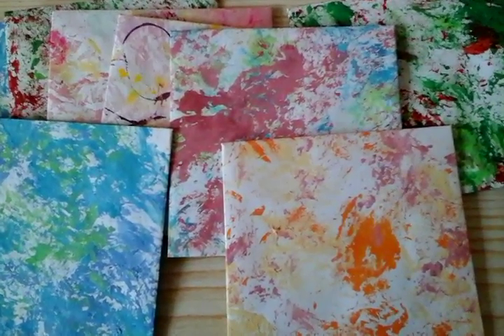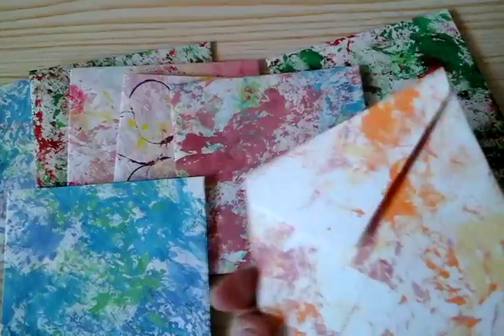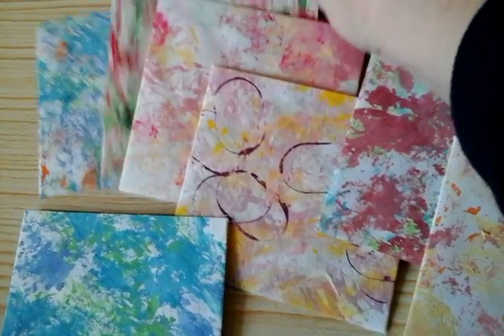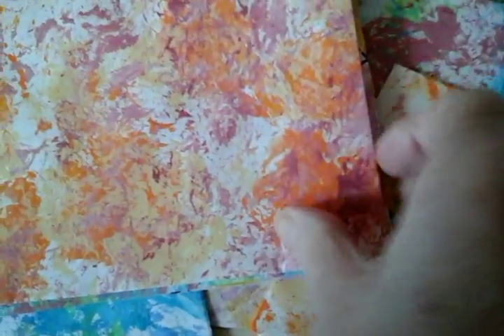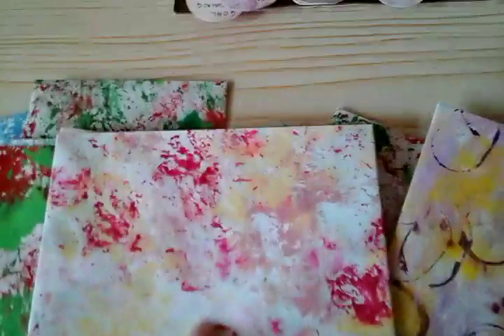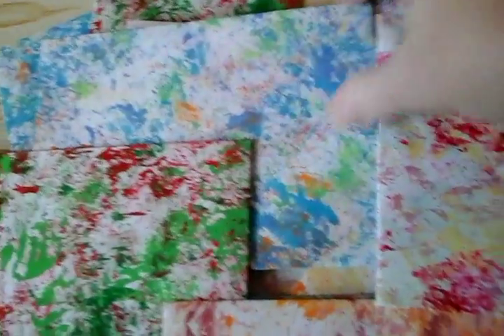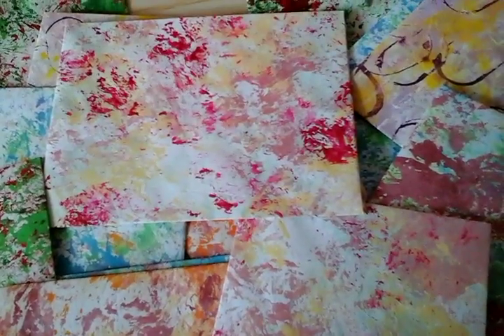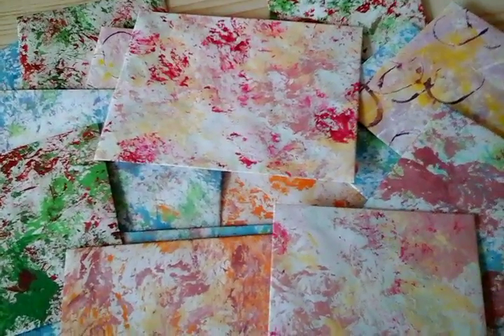Mixed media envelopes entry no 9 in #100 things challenge with danceswithpitbulls